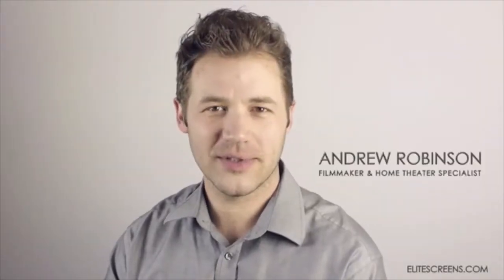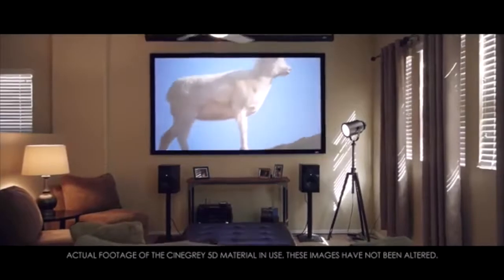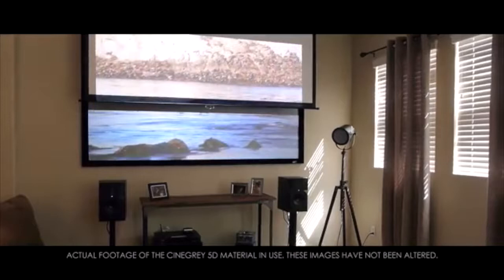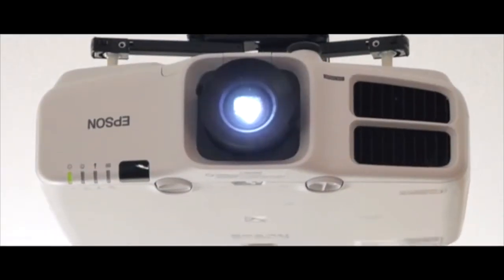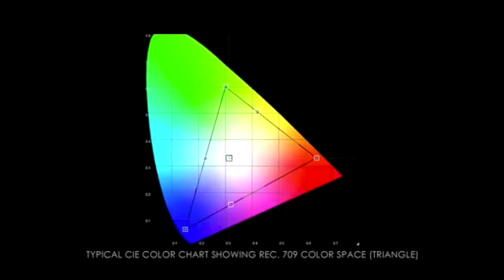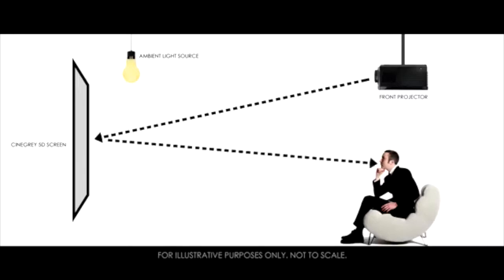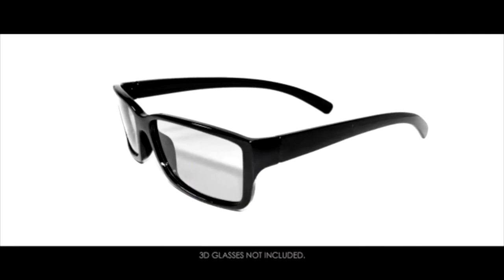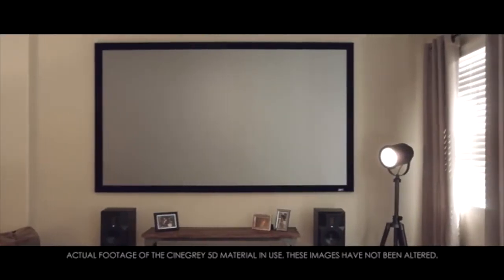Elite Cinegrey5D| Home Theatres| Audio Visual products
Projection screens for homes, that gives a professional movie theatre experience. Sharp visual quality. an ideal fit for family rooms as well as lecture halls, boardrooms, sports bars, training facilities, and other business environments. Perfect AudioVisualSolutions and ConferencingSolutions